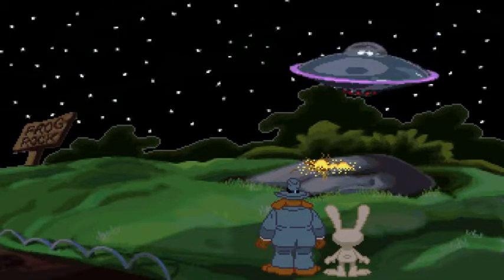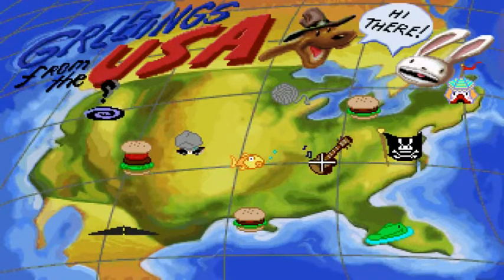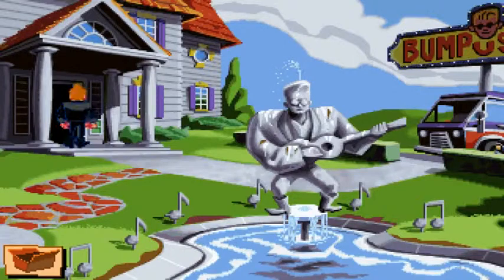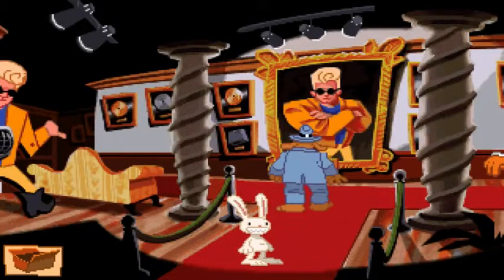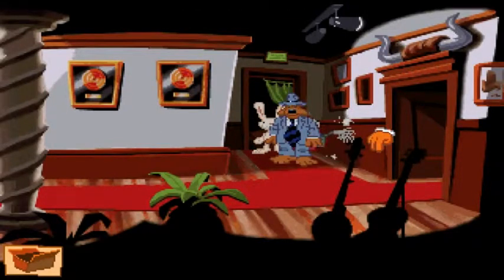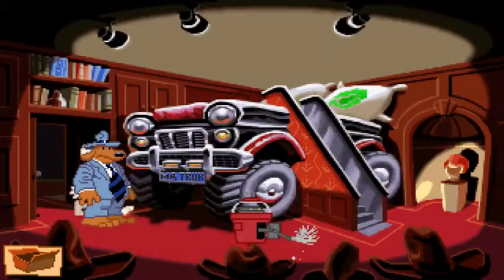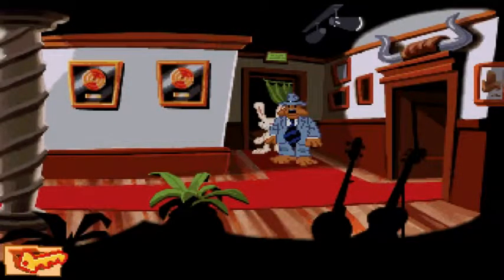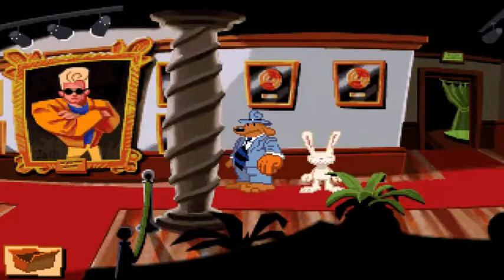Sam & Max Hit the Road (Ep. 5/8) - Cosmically Aligned with Bumpusville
In episode five of my Let's Play of Sam & Max Hit the Road, the laughs and adventuring continue as Sam and Max FINALLY meet up with Bruno and Trixie (after plenty of roundabout fetching, of course)! Does everything go as planned? Or does the dastardly "crooner" Conroy Bumpus have other ideas? Tune in to find out!